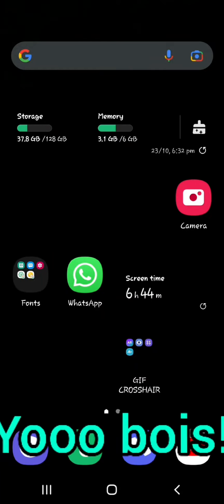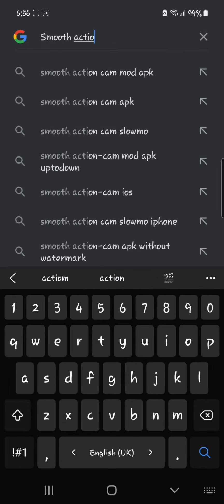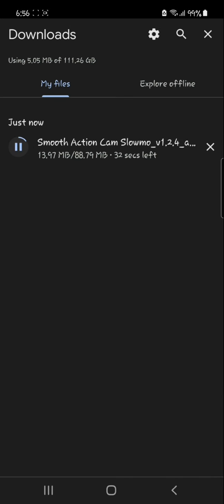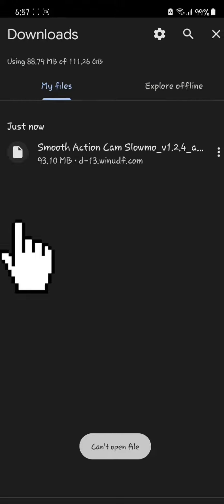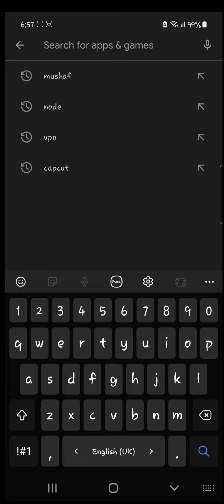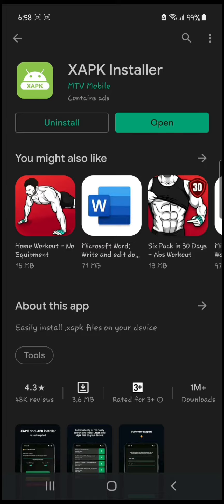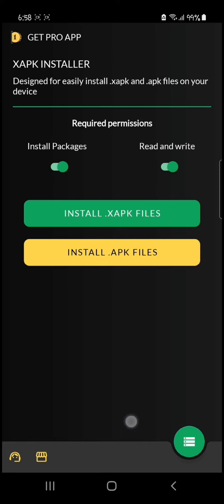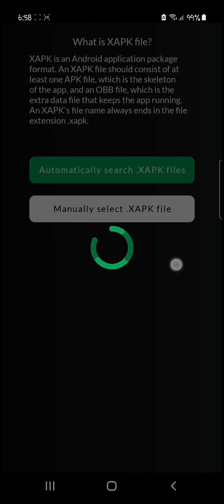How to Install XAPK Files on Android!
The easiest way to download XAPK Files!

Roblox: aim (@abubakermaster)